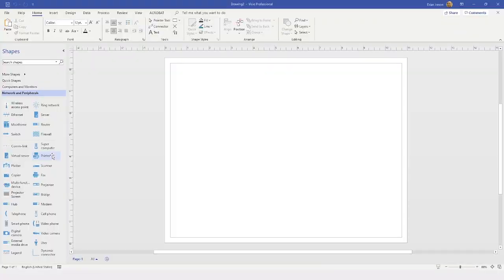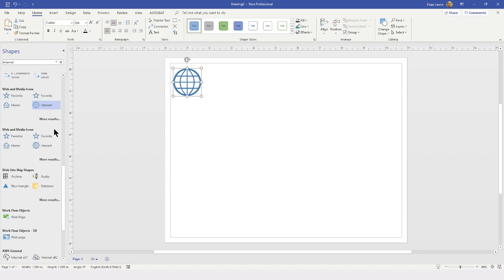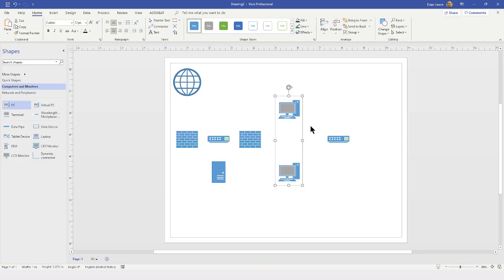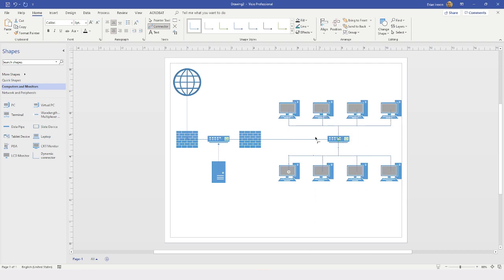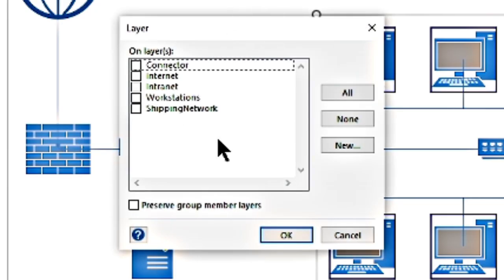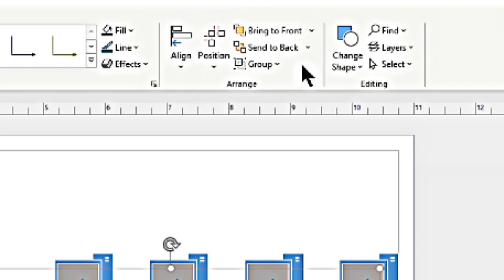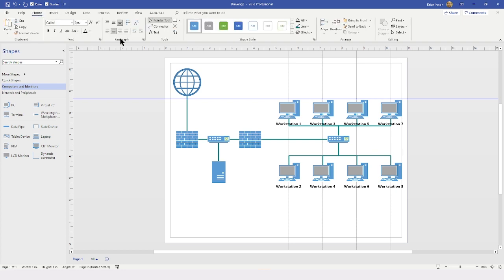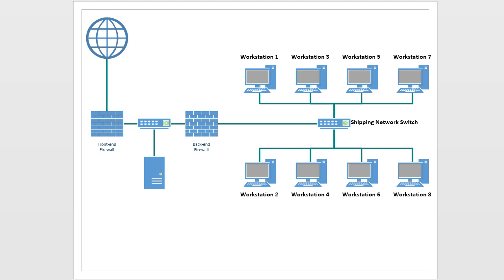Building a Network Diagram Using Microsoft Visio 2021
Brian's back with new tutorials about Microsoft Visio! This video will show you how to build a network diagram!